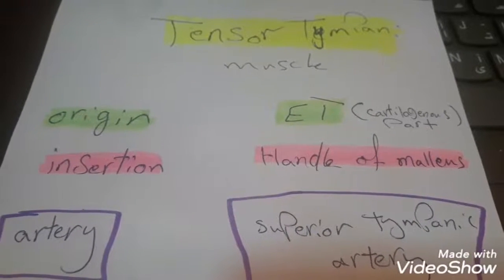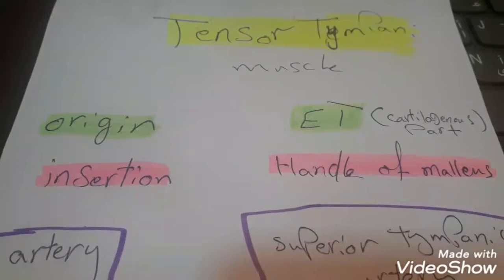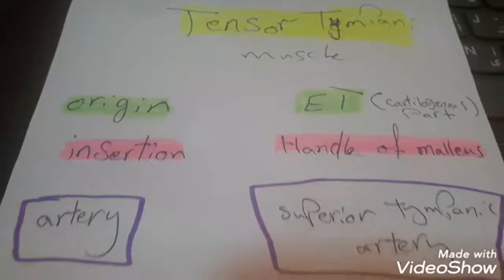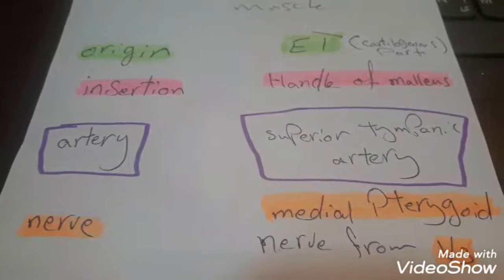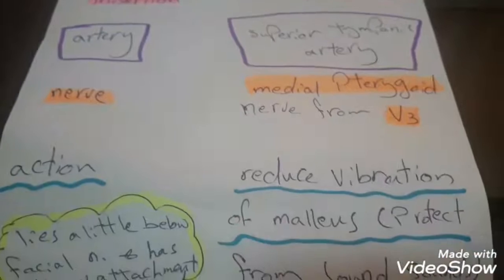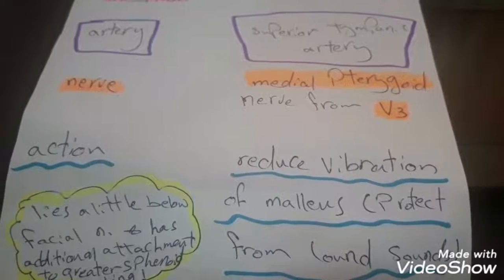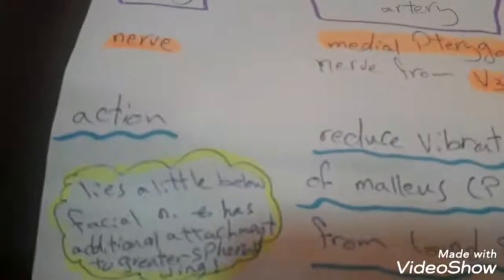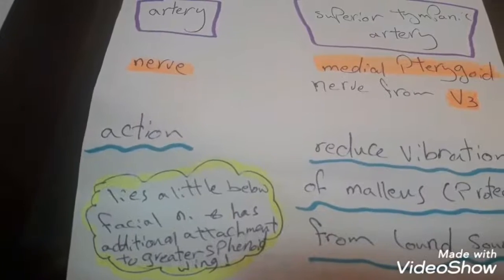Tensor tympani muscle \origin-insertion-blood and nerve supply\anatomy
Tensor tympani
the  middle ear muscle
Origin
Insertion
Arterial supply
Nerve supply
Action
Daily ENT pearls